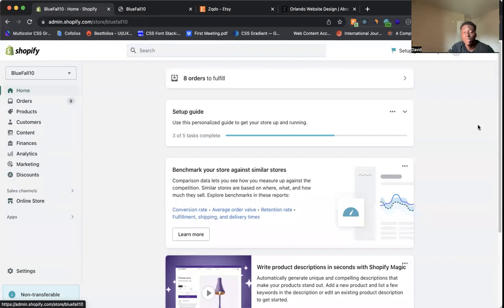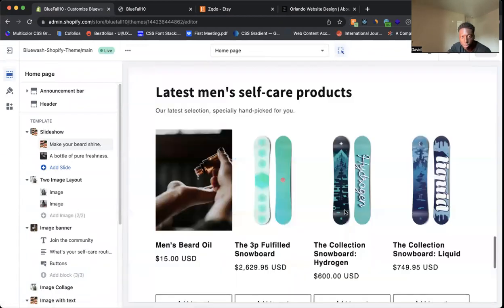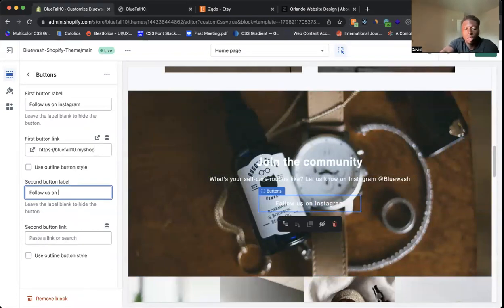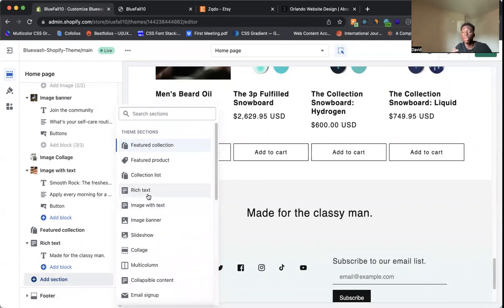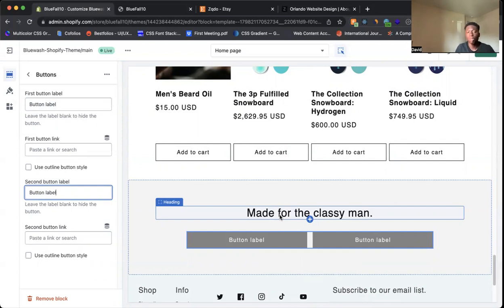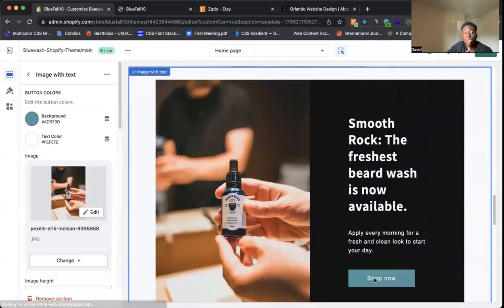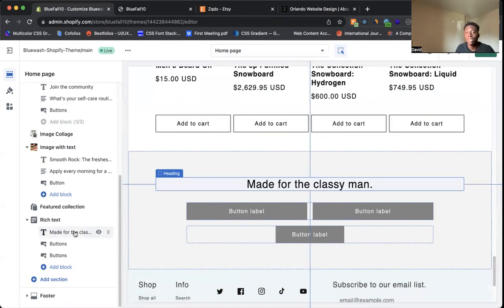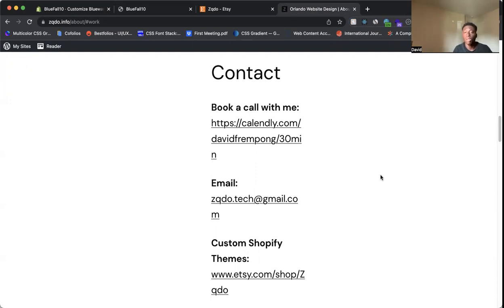How To Add Buttons To Your Shopify Store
In this video, we go over how you can add extra buttons on your Shopify store.

If you are having issues with your Shopify store, wanting to create a custom feature, or if you simply have any questions, please feel free to send me an email at , or visit my